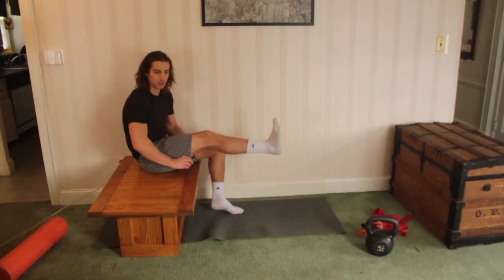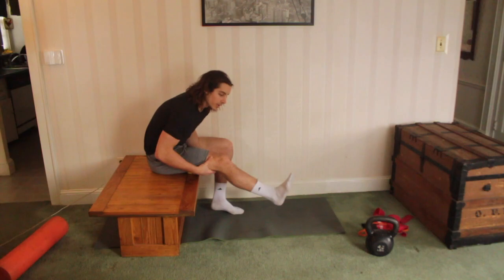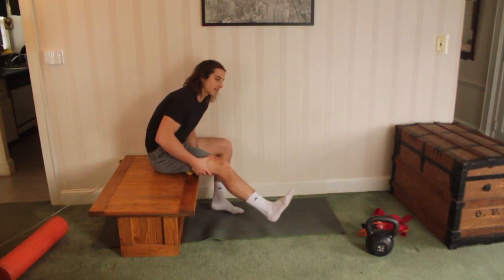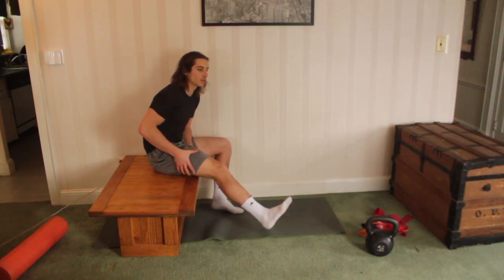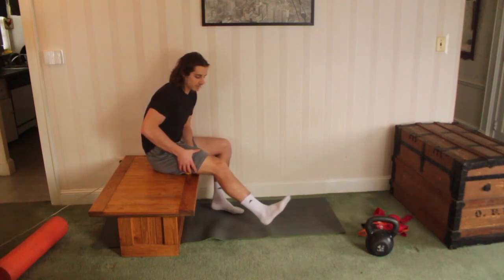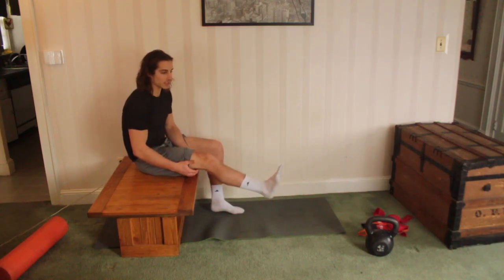Hamstring SMR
This video is about Hamstring SMR